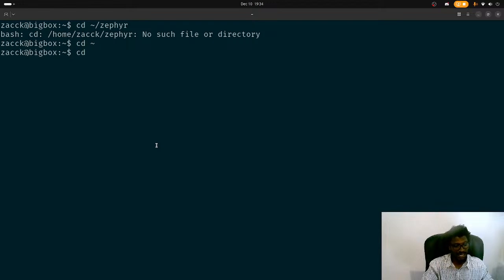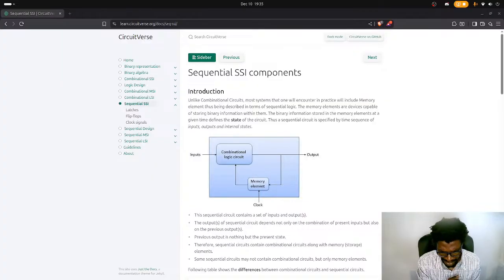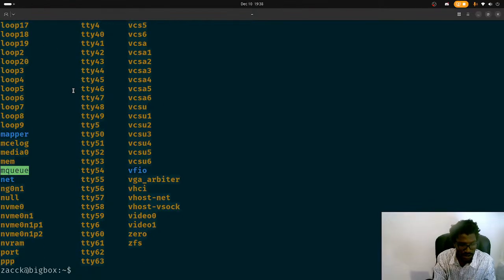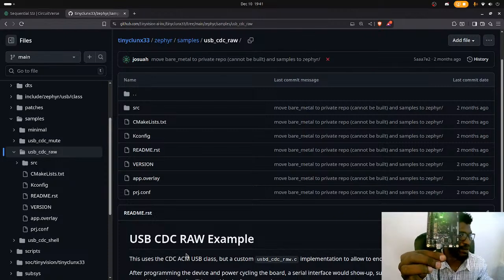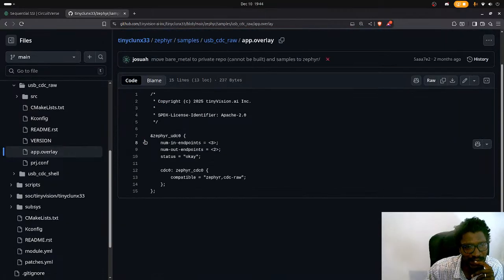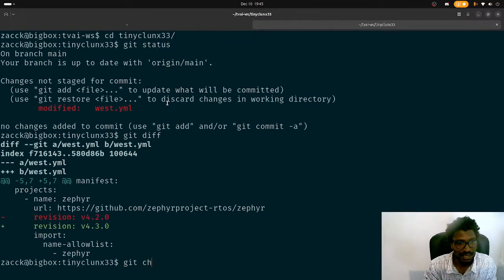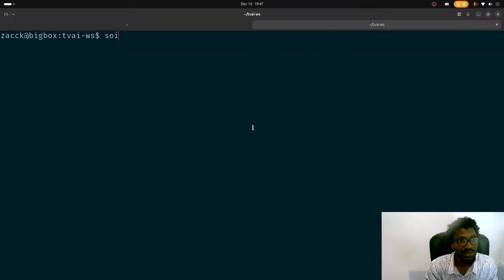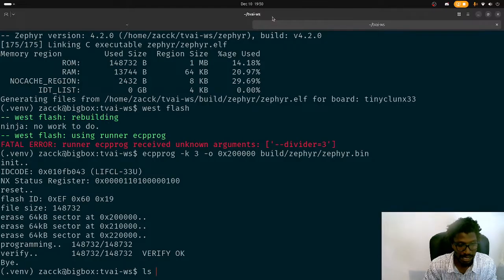Hands on FPGA - Week 3 Sequential Designs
Pipelines are still hard! Let's dive deeper into the fundamentals and cover Sequential Small Scale Integrations and observe what happens when memory is combined with a combinational design. Early fundamentals means more fun and play later on. Day 10 Let's go! Join me at 7:30PM SAST 08/DEC/25